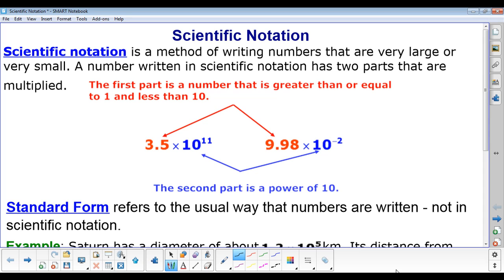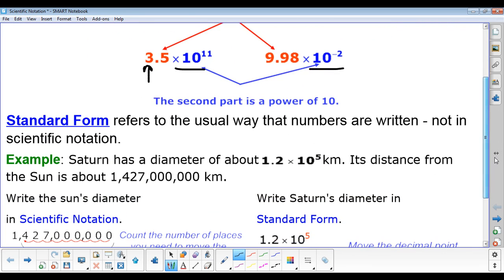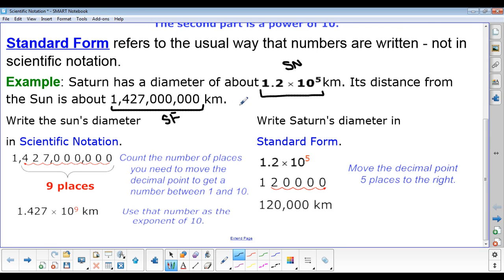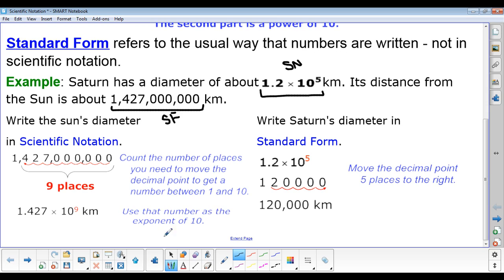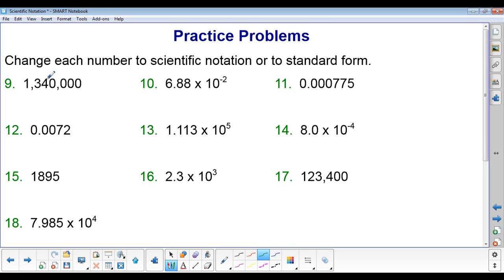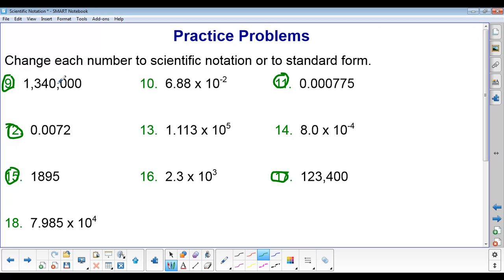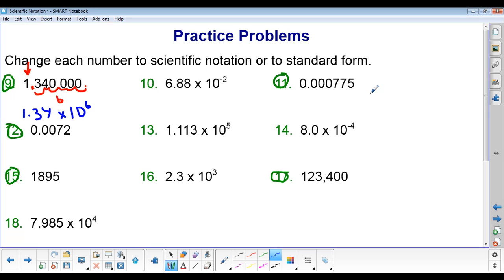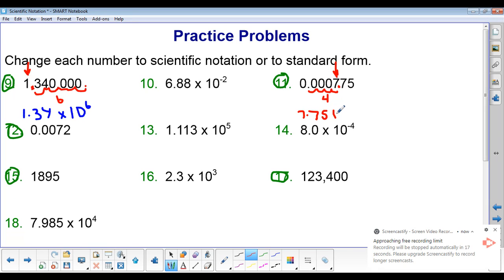Scientific Notation from Standard Form